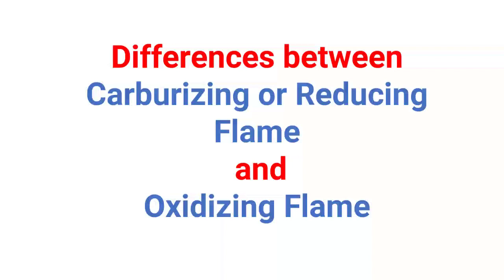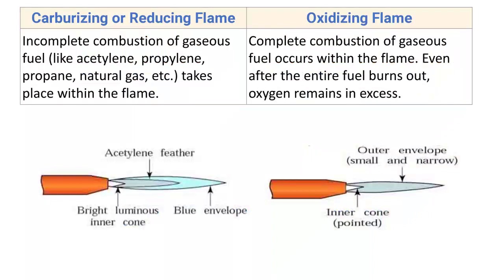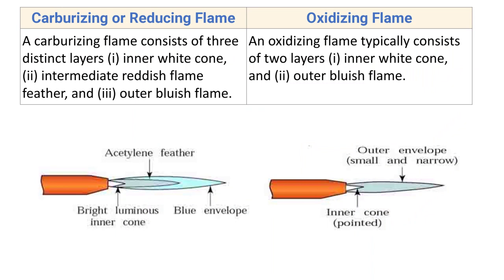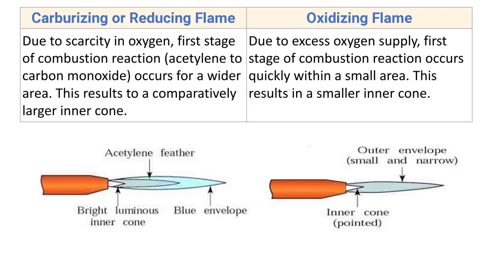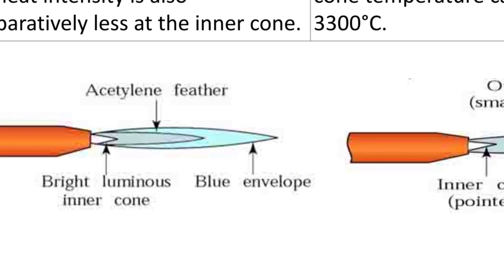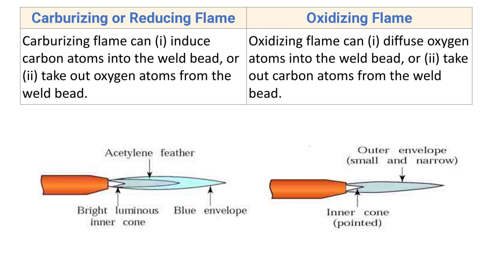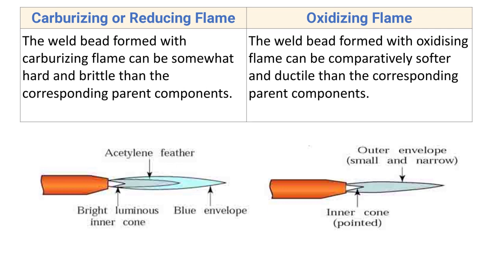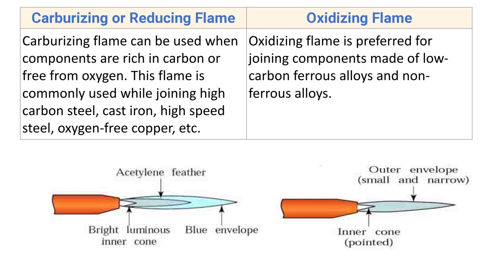Differences Between Carburizing or reducing Flame and Oxidising Flame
Carburizing flame meaning

Reducing flame is obtained in oxyacetylene welding with

Carburizing flame definition

Reducing flame temperature

Neutral flame diagram

Types of gas welding flames and their applications pdf

Types of flame

Reducing flame in Gas Welding

What are 5 similarities between gas and electric arc welding

What is the prime difference between gas and arc welding

Types of arc welding

Compare arc gas and spot welding

Is gas welding faster than arc welding

Is gas welding easier to control than arc welding

Is gas welding slower than arc welding

Is gas welding harder than arc welding

arc welding

arc welding process

arc welding for beginners

arc welding machine

arc welding in hindi

arc welding techniques

arc welding tamil

arc welding kaise sikhe

arc welding animation

arc welding tips and tricks

arc welding in telugu

arc welding malayalam

arc welding test

arc welding machine price

welding and ndt

welding machine

welding

welding tips and tricks

welding for beginners

welding work

welding machine price

welding machine repair

welding kitne prakar ki hoti hai

welding kaise karte hain

welding projects

welding defects

welding song

welding machine kaise banaye

gas welding

gas welding machine

gas welding kaise karte hain

gas welding process

gas welding tamil

gas welding in hindi

gas welding kaise karen

gas welding machine price

gas welding malayalam

gas welding torch

gas welding animation

gas welding kaise hota hai

gas welding techniques

gas welding at home

types of welding

types of welding in hindi

types of welding machines

types of welding in tamil

types of welding process

types of welding rods

types of welding in telugu

types of welding position

types of welding defects and causes

types of welding electrodes

types of welding symbols

types of welding animation

types of welding machine in hindi

types of welding defects

welding defects

welding defects causes and remedies

welding defects in hindi

welding defects visual inspection

welding defects in tamil

welding defects animation

welding defects in telugu

welding defects and remedies

welding defects and testing

welding defects malayalam

welding defects acceptance criteria

welding defects causes and remedies in hindi

welding defects causes and remedies in telugu

fusion welding

fusion welding in hindi

fusion welding process

fusion welding process animation

fusion welding and non fusion welding

fusion welding in tamil

fusion welding plastic

fusion welding stainless

fusion welding aluminum

fusion welding steel

fusion welding stainless steel

fusion welding tig

fusion welding exhaust

fusion welding stainless tubing

solid state welding

solid state welding process animation

solid state welding animation

solid state welding in hindi

solid state welding vs fusion welding

solid state welding process applications

solid state welding process

fusion and solid state welding process

tig welding

tig welding machine

tig welding for beginners

tig welding stainless steel

tig welding aluminum

tig welding in hindi

tig welding process

tig welding machine price in india

tig welding malayalam

tig welding tamil

tig welding animation

tig welding without gas

tig welding kaise karte hain

tig welding video

mig welding

mig welding machine

mig welding tips and tricks

mig welding for beginners

mig welding in hindi

mig welding kaise hota hai

mig welding machine price in india

mig welding without gas

mig welding tamil

mig welding malayalam

mig welding process

mig welding test

mig welding settings

mig welding animation

electric welding machine

electric welding

electric welding machine repair

electric welding karne ka tarika

electric welding machine price

electric welding kaise karen

electric welding tips and tricks

electric welding machine kaise banaye

electric welding gun

electric welding for beginners

electric welding equipment

electric welding in telugu

electric welding rod manufacturers

welder

welder theory in hindi

welder girl

welder iti

welder interview in hindi

welder theory question paper in hindi 2021

welder iti course details

welder status

welder drawing paper 2021

welder practical question paper

welder job

welder theory

welder theory question paper in hindi

welder practical

soldering iron

soldering iron repair

soldering

soldering iron kaise banaye

soldering tutorial

soldering kaise kare

soldering iron kaise banaen

soldering wire

soldering iron make at home

soldering paste

solderi